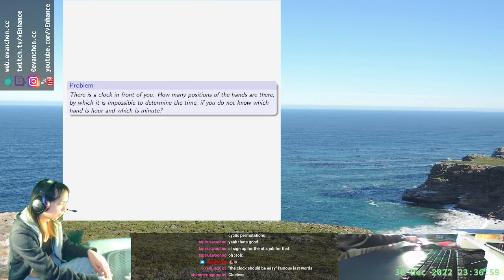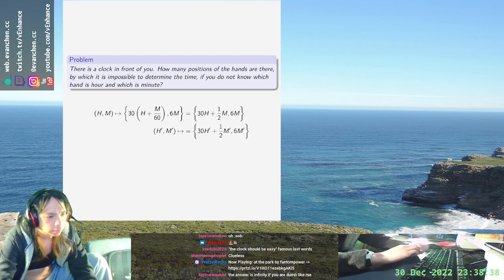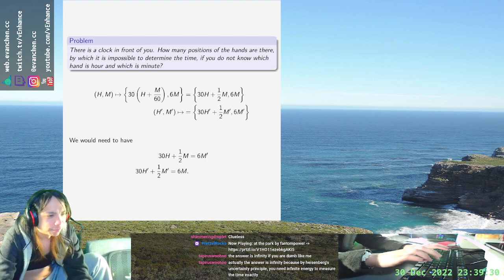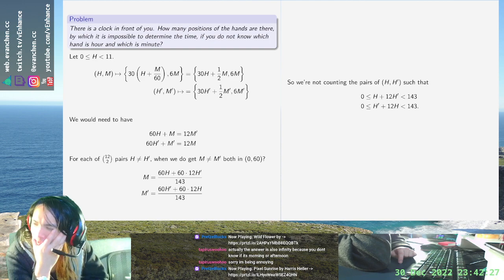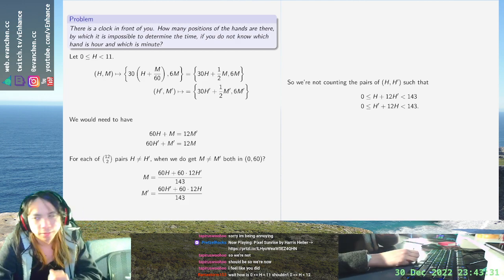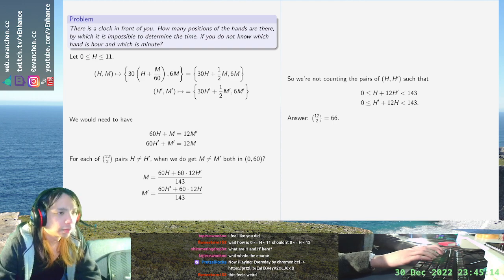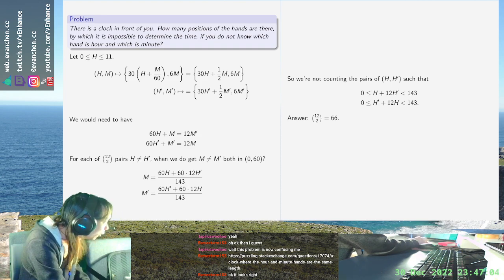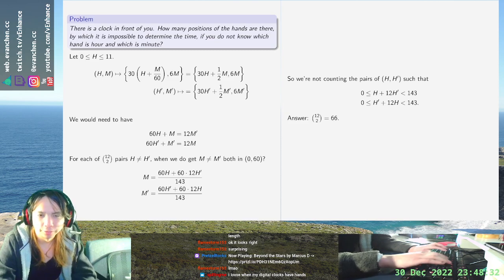Clock: BACK TO MATHCOUNTS?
This time there isn't anything rolling on top of the clock.